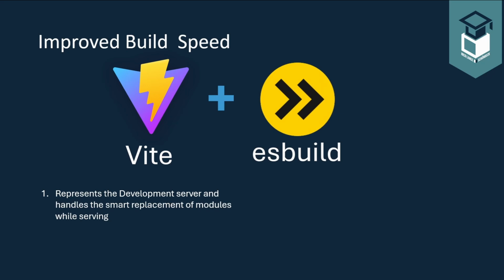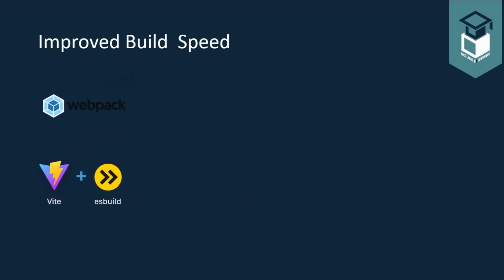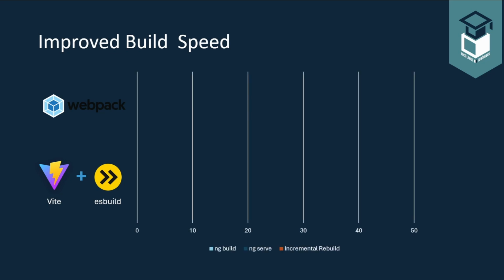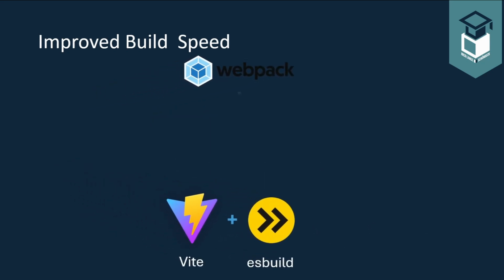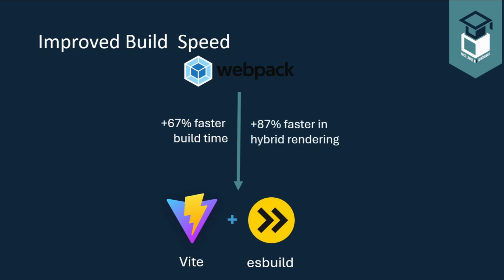Angular 17/18 Course: Vite & esbuild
Welcome to my Angular tutorial series! In this video, we explore the new buildsystem that get in use with Angular 17.

🎯 What's Covered:
- How the new build system in Angular 17 works.
- What ESBuild is.
- What Vite is.